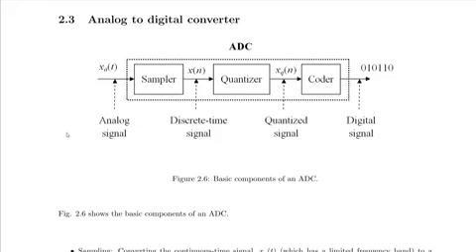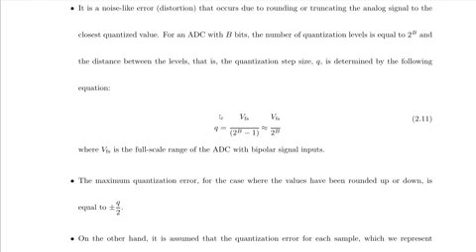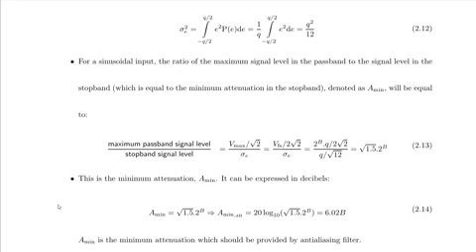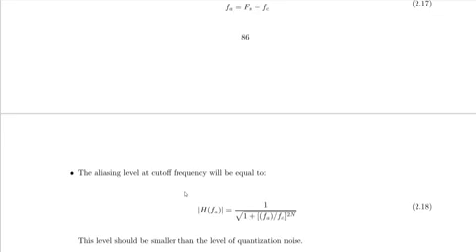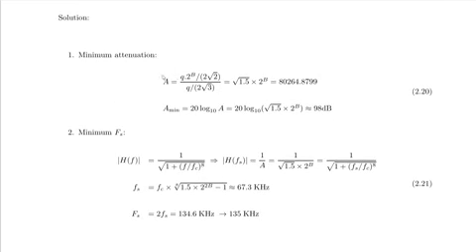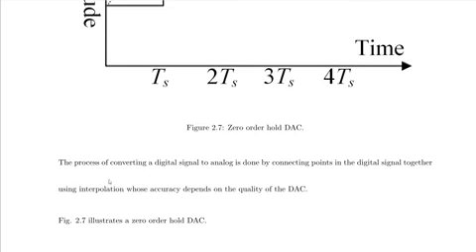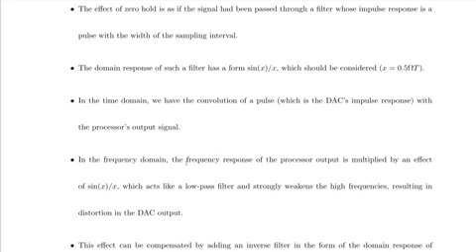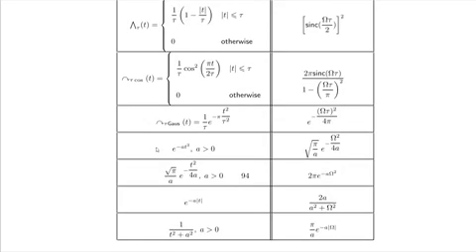Digital Signal Processing Using Python: Chapter 2: Part3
• Analog to digital converter (ADC)
• Dynamic range of ADC
• Quantization noise in ADC
• Digital to analog converter (DAC)
• Reminder of some essential formulas